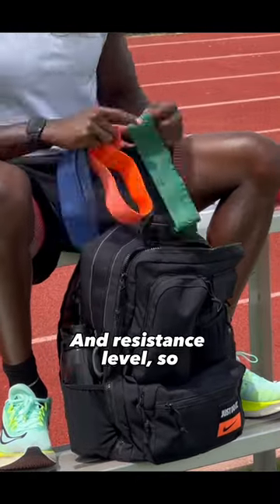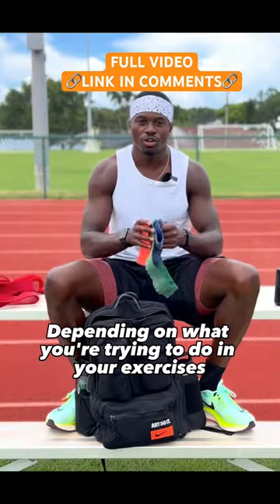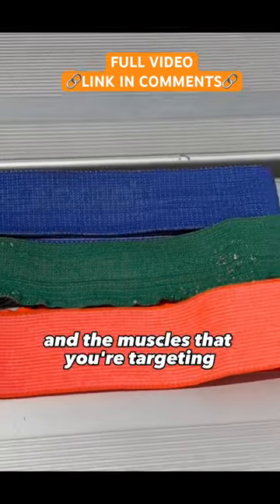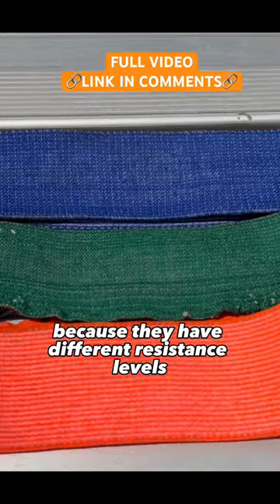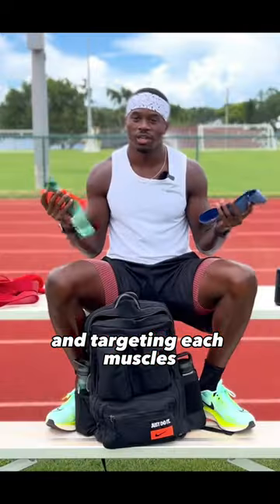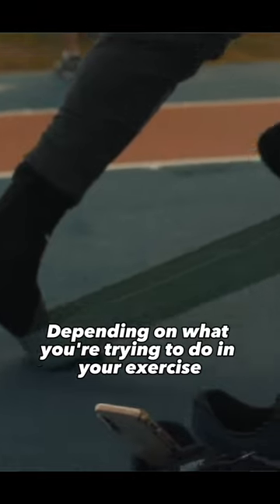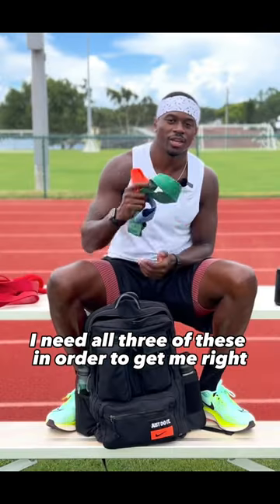What’s in a PRO Sprinter’s Track Bag? 🎒 PROMO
Exercise Resistance Bands 🎒

Bands are a great tool to help you warm up the muscles and I use a combination of 3 with different resistance strength levels for activating different muscles as a sprinter 💥

Click the 🔗 LINK IN MY COMMENTS 🔗 to see everything I keep in my Track Bag as a Professional Olympic Sprinter 🏃🏾💨